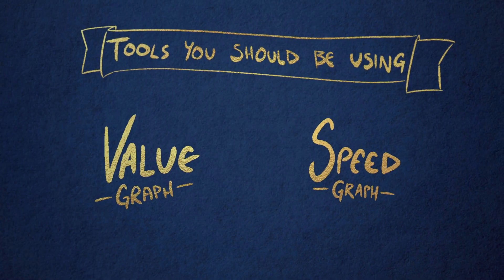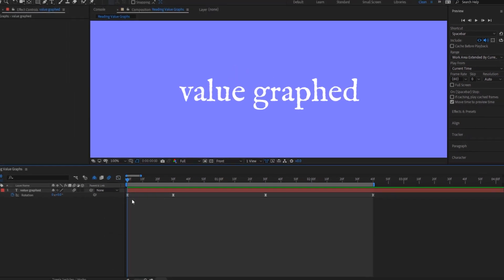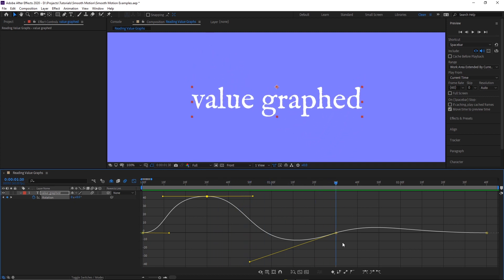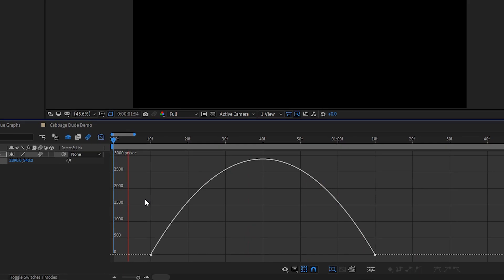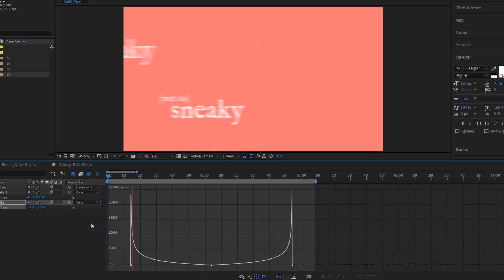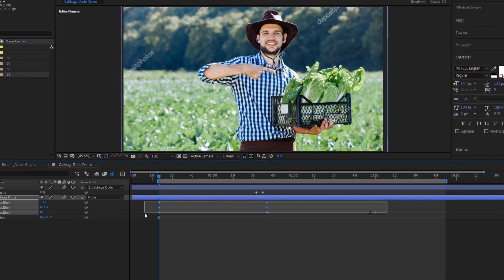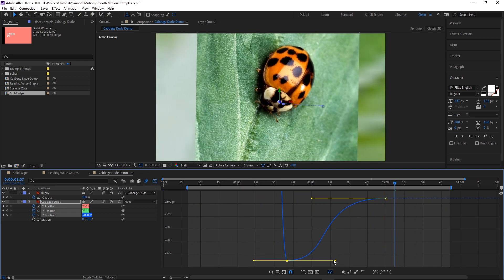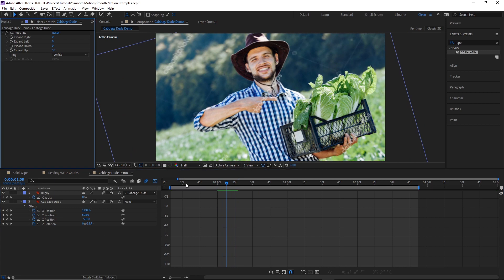the key to fluid motion in after effects — the speed & value graph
The value and speed graph were one of those things that I'd heard of in the past but never actually used because I was getting along just fine without them. But once I actually started playing around with the graph editor, I realized what kind of smooth motion tools I was just refusing to learn! After Effects isn't the only program with a graph editor either, so these skills will transfer to loads of other programs like Premiere, or even Blender if you're into 3d animation.

One word of caution though, when I first started using the graphs I quickly found out how awesome the "one handle technique" for the Speed Graph was and didn't really use the Value Graph because of it. DON'T make the same mistake I did. Now I'm not saying don't use the Speed Graph, I'm just saying make sure to practice with the Value Graph too so that you can use them both together effectively.

time stamps
0:00 -  intro
0:20 - value graph
3:47 - speed graph
6:04 - value + speed graph demo

learning how to use the value graph in after effects is sometimes a little daunting at first, but once you get past the initial confusion of how it works it's really an amazing tool to create better transitions in after effects. If learning how to use the value graph is a little too complicated you can always learn how to use the speed graph! The speed graph in after effects let's you accomplish a lot of cool easy transitions and edits without having to do much at all! It's straight up magic!